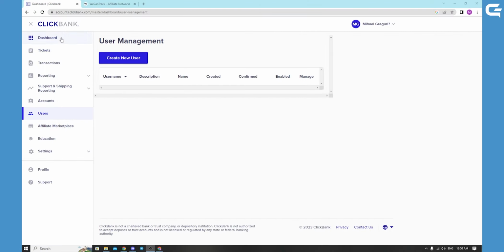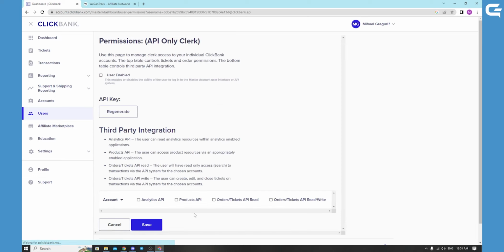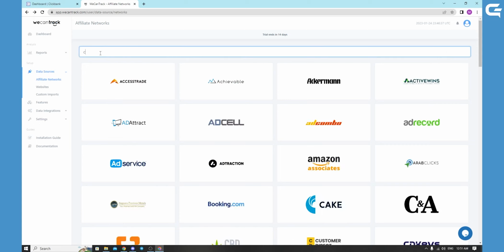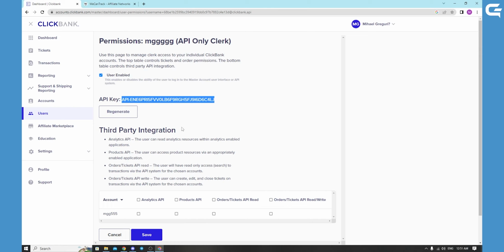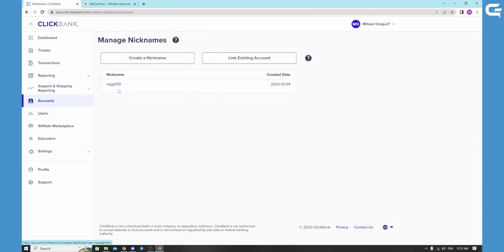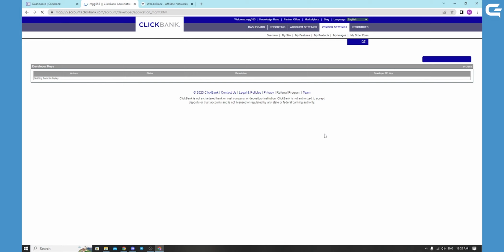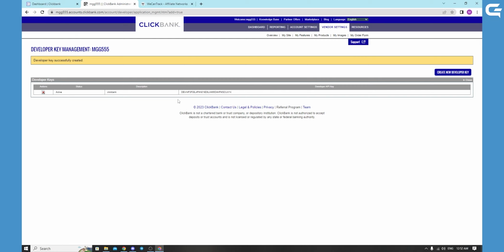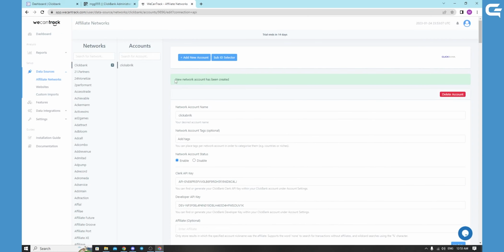How to integrate Clickbank Conversion with We Can Track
In this video, we will show you How to integrate Clickbank Conversion with We Can Track